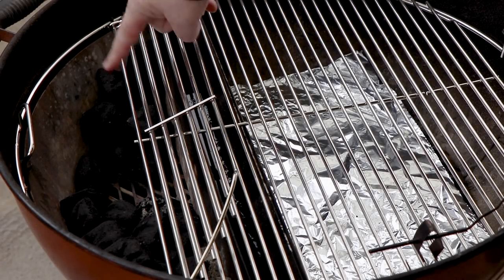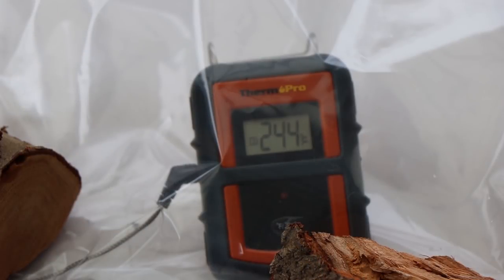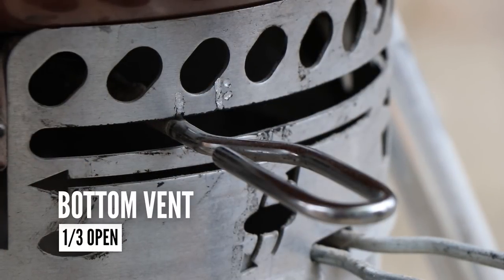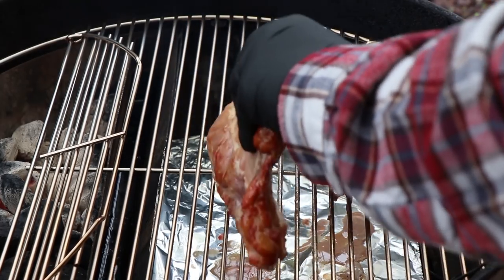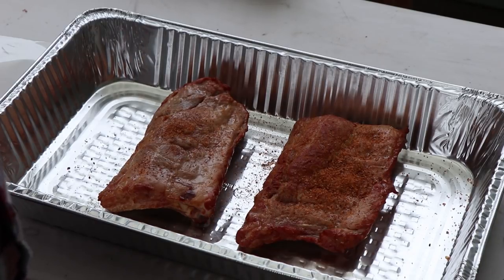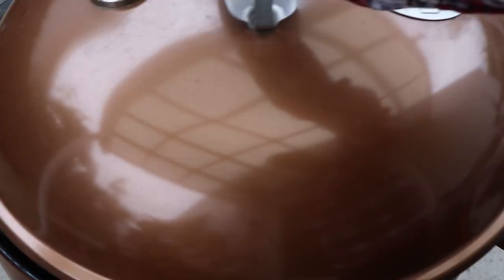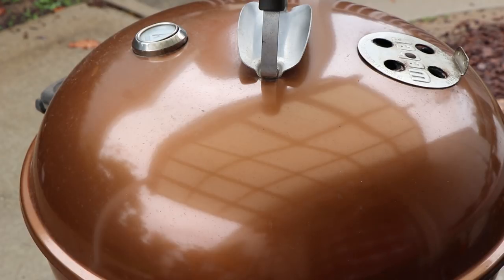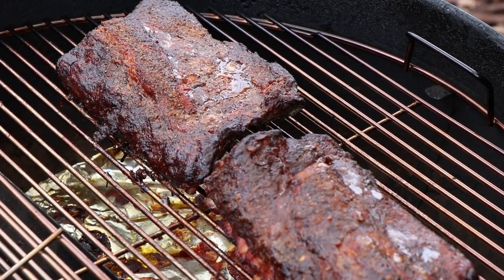How To Smoke Frozen Ribs On The Weber Kettle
Can you smoke frozen ribs on the Weber Kettle? Yes you can, and you can get fantastic results by following just a few simple steps like I do in this video when I thaw, season, smoke, and sauce a rack of Baby Back Ribs which had been forgotten in the freezer for three months.